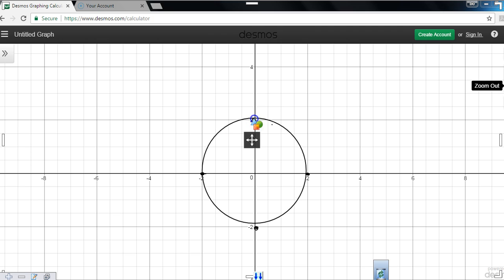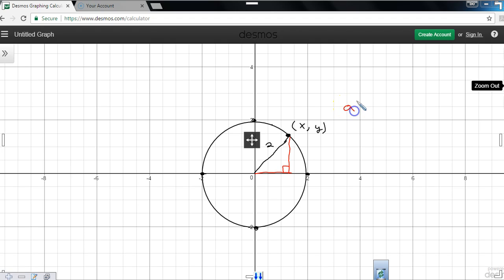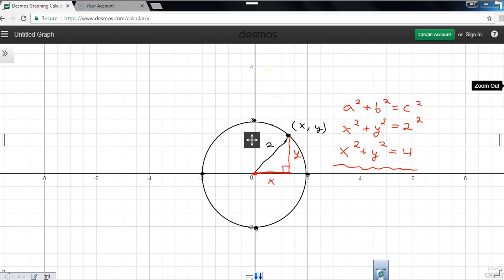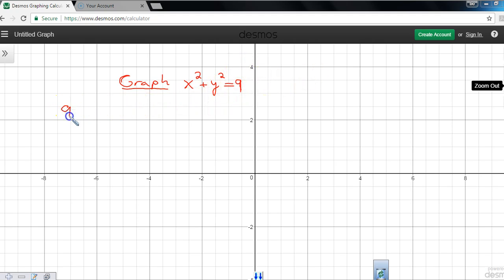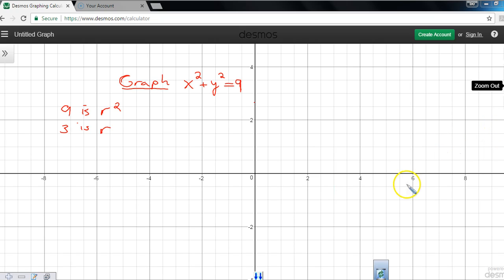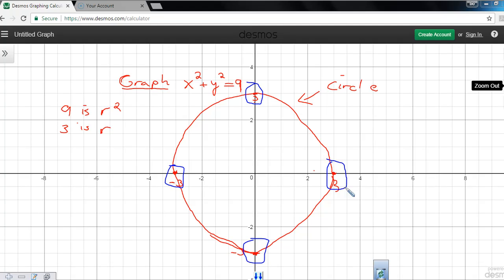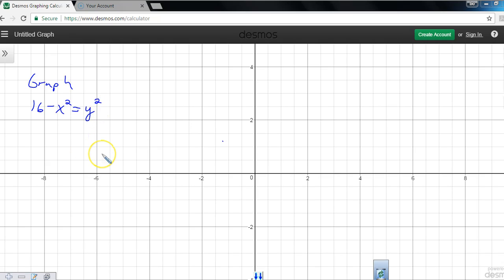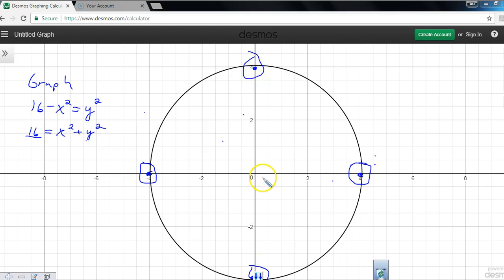Graphing the Equations of Circles